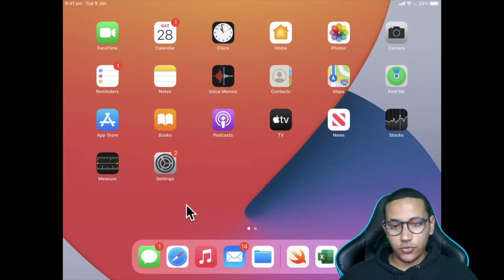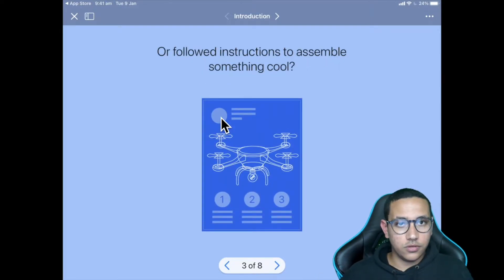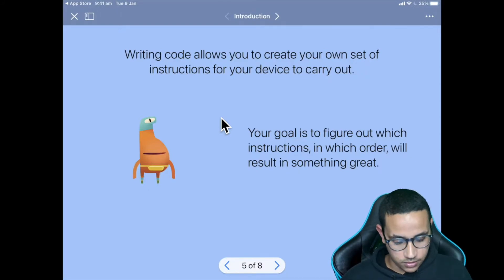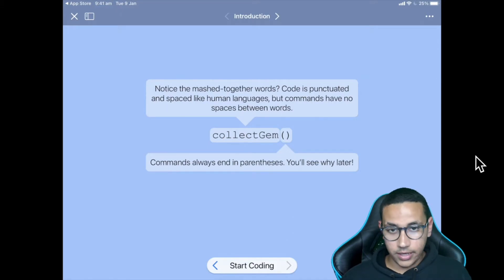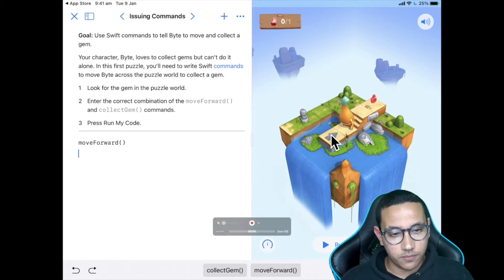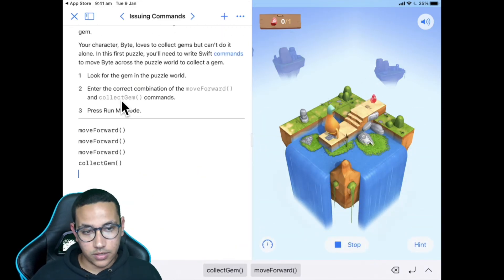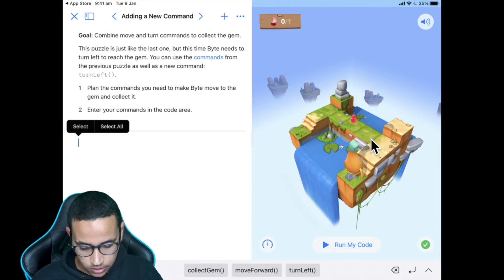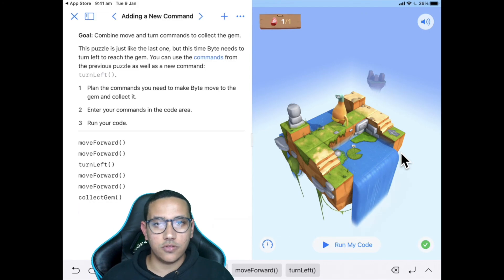IOS App Programming tutorial for Children using an iPad #1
Welcome to a new episode of MasteringProgramming! This is the first episode of a new playlist where I will be providing programming tutorials using nothing but an iPad!
Every tool used in this playlist will be free to use and safe to use as you can easily download it on your iPad from your AppStore.
please note you can also download the tools used here using any apple laptop as well.
The tool that we will be using to learn code is called Swift Playground: